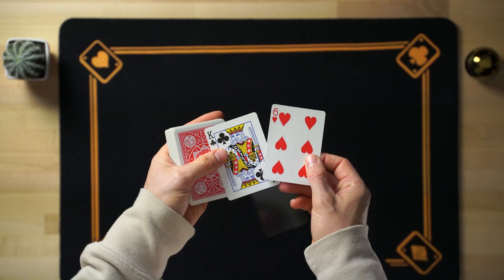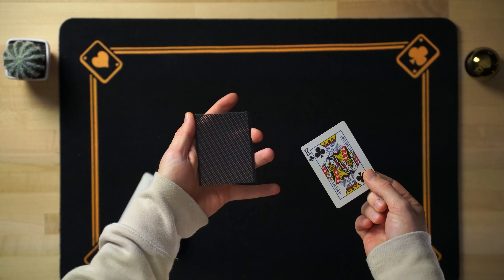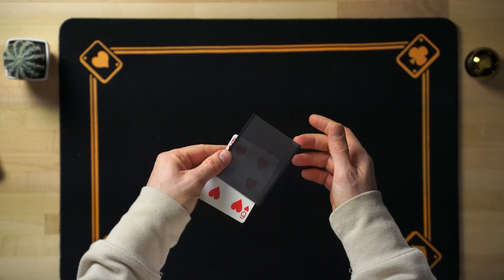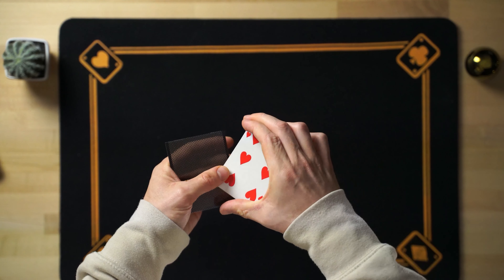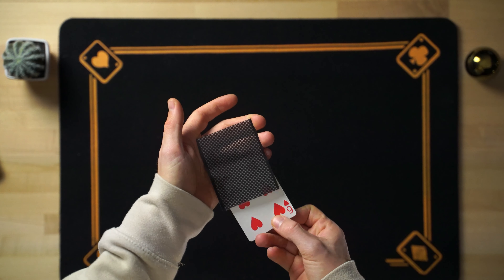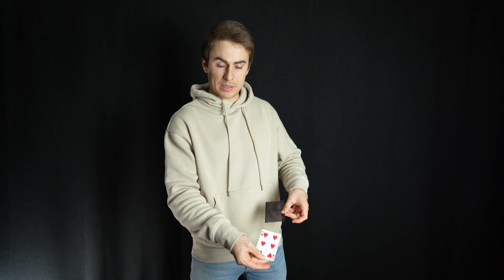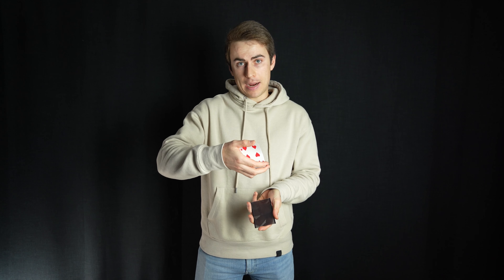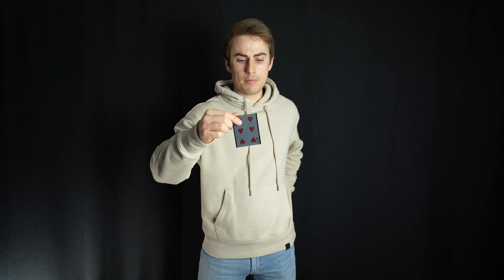El Truco con Cartas más VISUAL Explicado